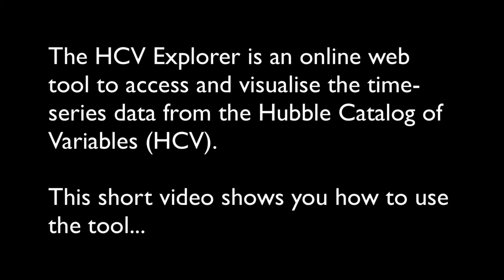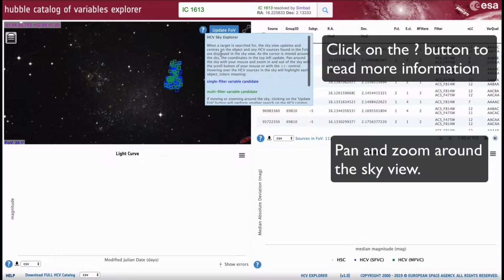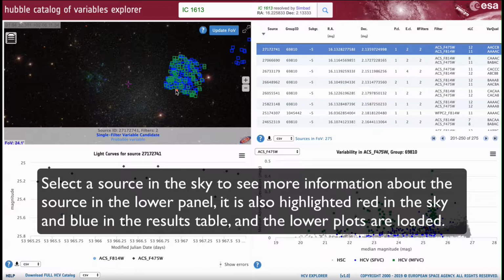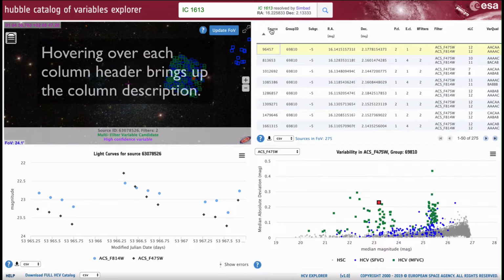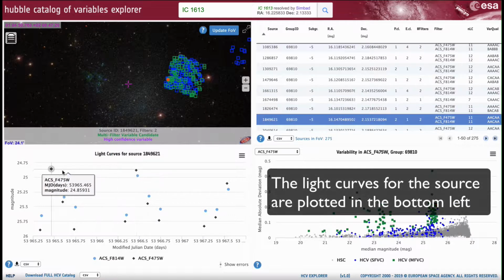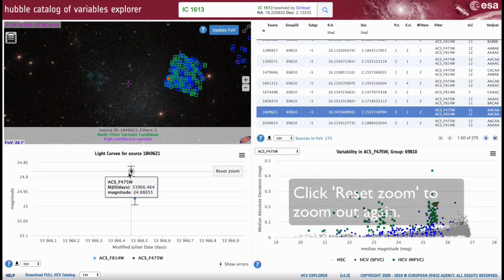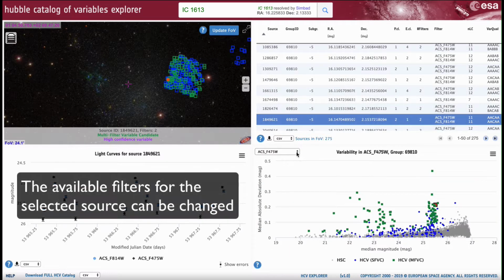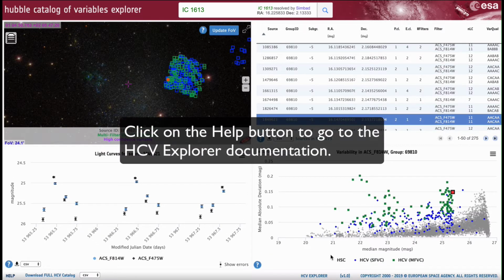How to use the HCV Explorer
The HCV Explorer is an online web tool to access and visualise the time-series data from the Hubble Catalog of Variables (HCV).

This video shows you how to use the tool.

archives.esac.esa.int/hcv-explorer/